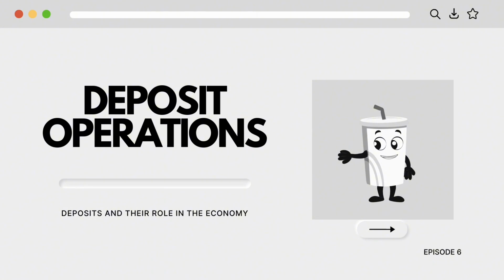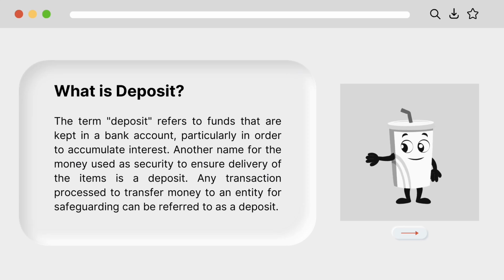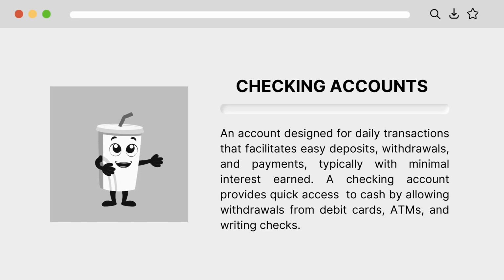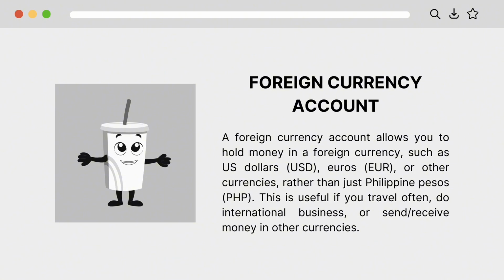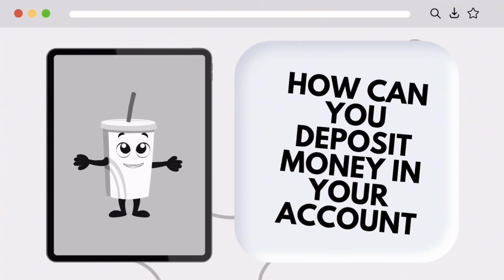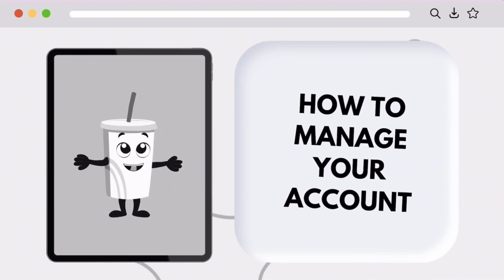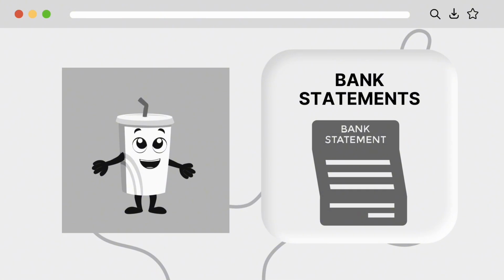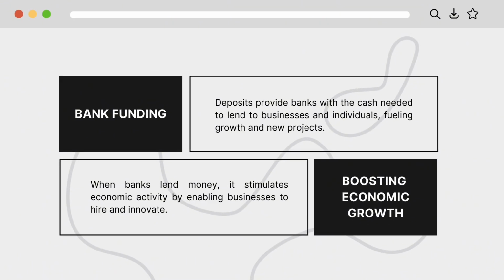Banking EP6 - Deposit Operations